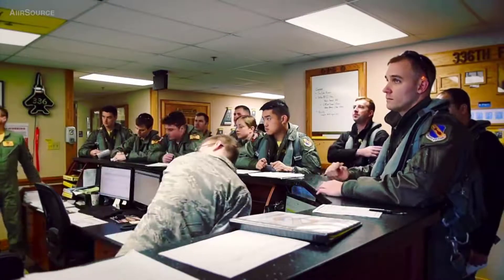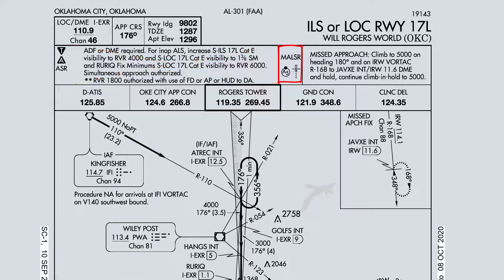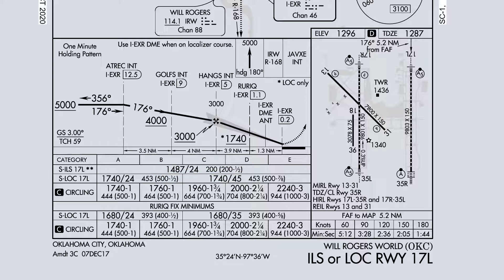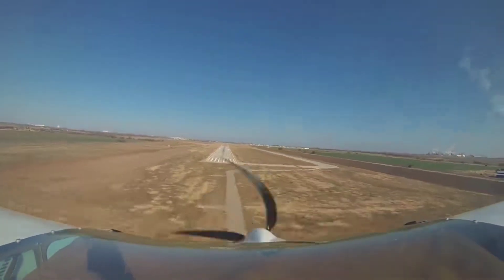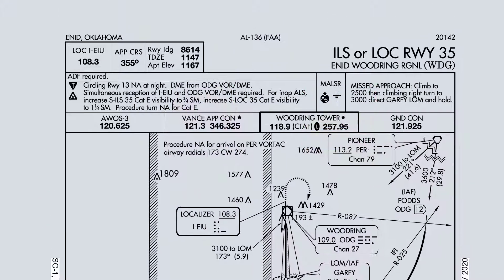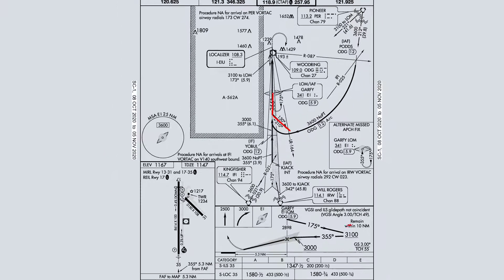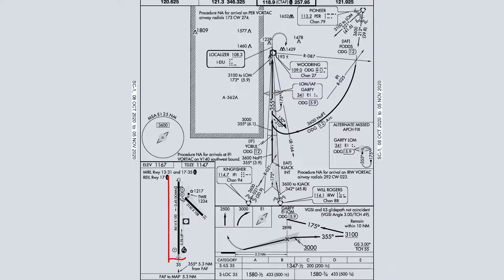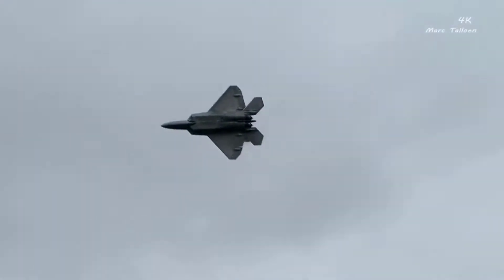Instrument Approach Plate Briefing Example | DBNR Ep 1 Pt 1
In part 1 of this episode, I demonstrate what an instrument approach plate briefing should sound like in real time.

In the 2nd part of this episode, I break down the components of the briefing and discuss why I use some of the techniques that I use.